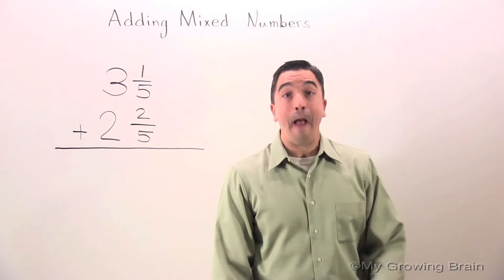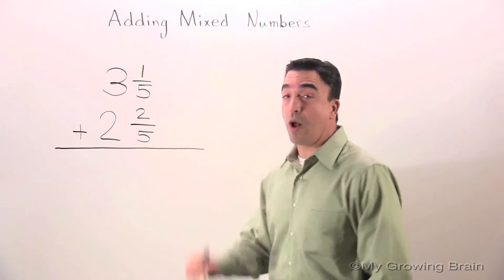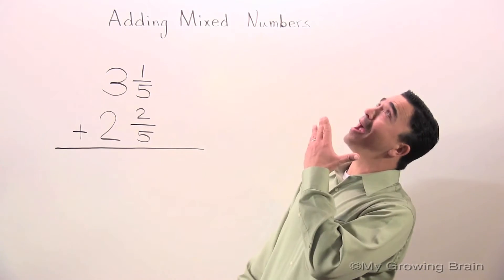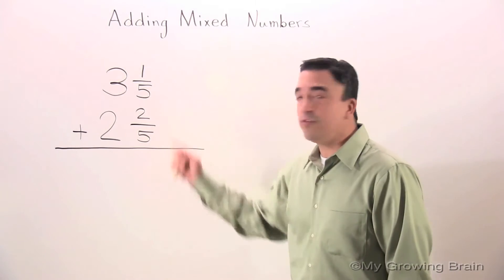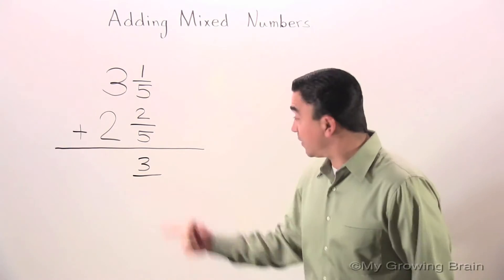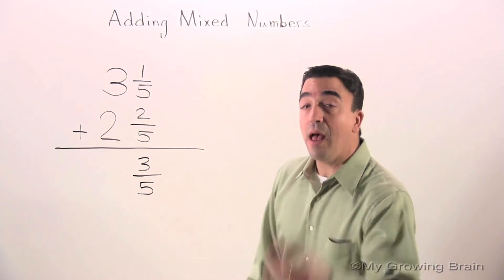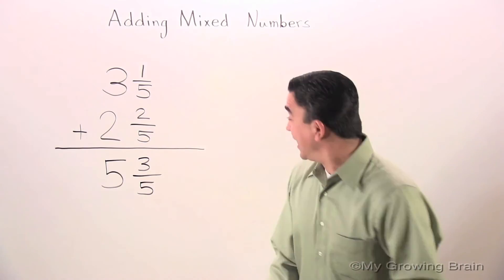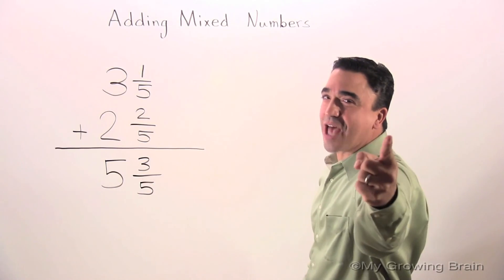Fractions: Adding Mixed Numbers Example 1 / My Growing Brain